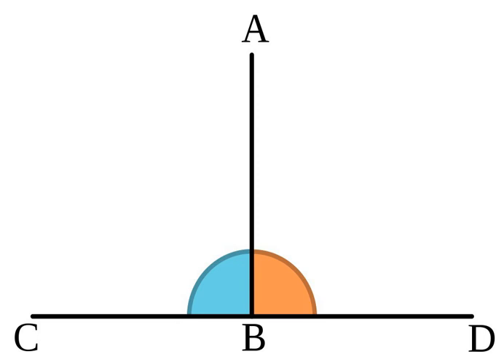Orthogonal | Wikipedia audio article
00:00:52 1 Etymology
00:01:33 2 Mathematics and physics
00:01:44 2.1 Definitions
00:04:45 2.2 Euclidean vector spaces
00:06:06 2.3 Orthogonal functions
00:09:52 2.4 Examples
00:10:18 2.4.1 Orthogonal polynomials
00:12:41 2.4.2 Orthogonal states in quantum mechanics
00:13:02 3 Art
00:14:27 4 Computer science
00:16:08 5 Communications
00:17:16 6 Statistics, econometrics, and economics
00:19:43 7 Taxonomy
00:21:31 8 Combinatorics
00:23:08 9 Chemistry and biochemistry
00:23:30 10 System reliability
00:23:53 11 Neuroscience
00:25:48 12 Gaming
00:26:30 13 Other examples
00:26:52 14 See also
00:27:29 15 Notes
00:28:22 16 References

- Socrates

SUMMARY
In mathematics, orthogonality is the generalization of the notion of perpendicularity to the linear algebra of bilinear forms.  Two elements u and v of a vector space with bilinear form B are orthogonal when B(u, v) = 0.  Depending on the bilinear form, the vector space may contain nonzero self-orthogonal vectors. In the case of function spaces, families of orthogonal functions are used to form a basis.
By extension, orthogonality is also used to refer to the separation of specific features of a system. The term also has specialized meanings in other fields including art and chemistry.